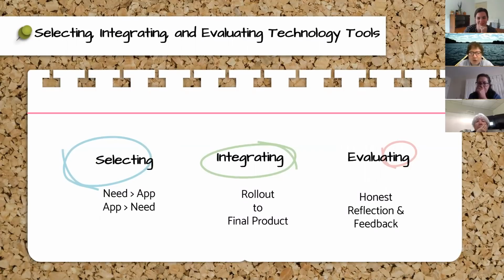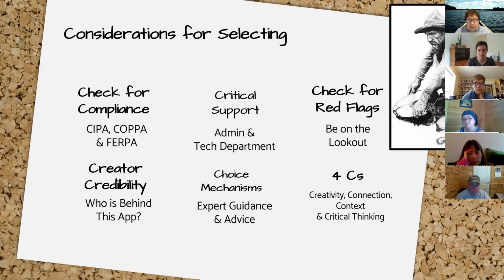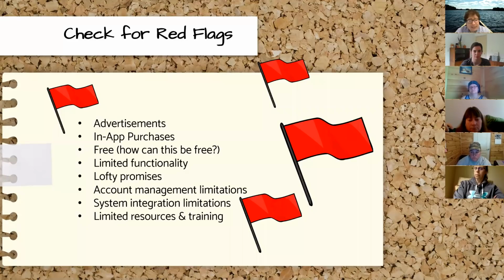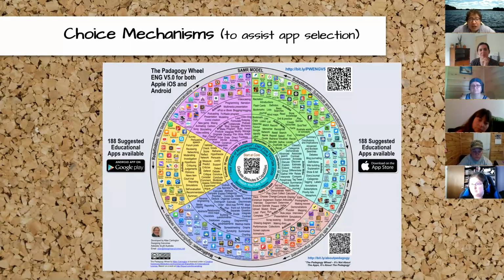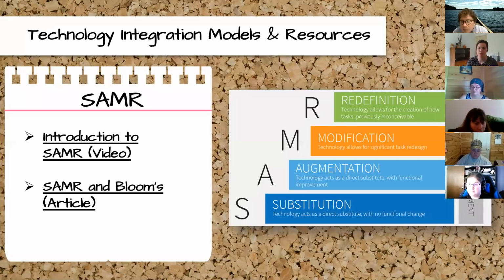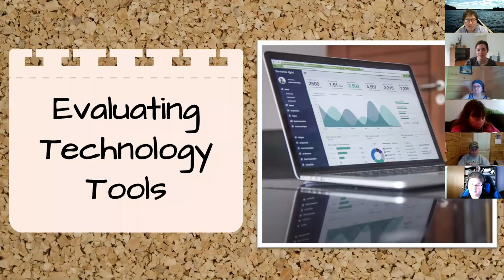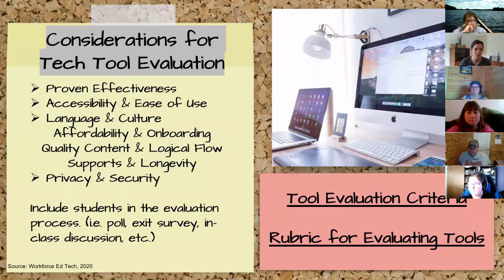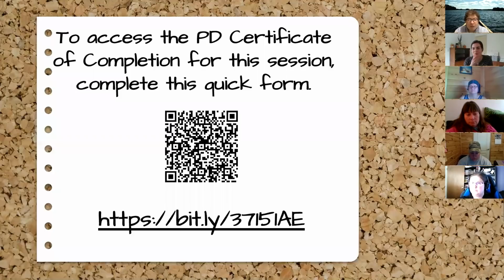Remote Learning 101 - Module 2, Week 1, Part 2: Selecting & Integrating Technology Tools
With the wealth of technology tools that are available to educators, it can be helpful to use frameworks to select, evaluate, and integrate a technology tool into a remote setting. We discuss several of these models, framed with familiar pedagogy, and provide resources for your own tool selection and integration process.